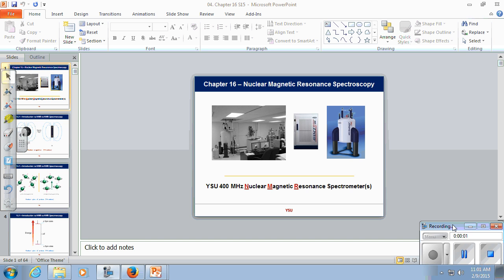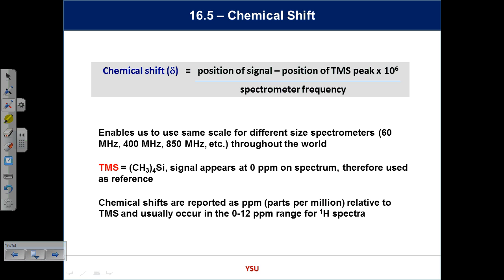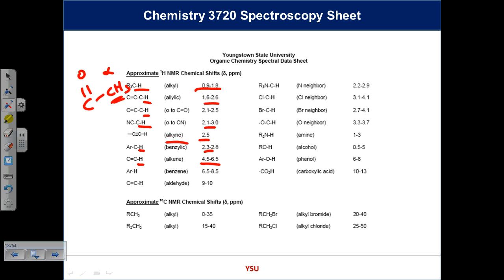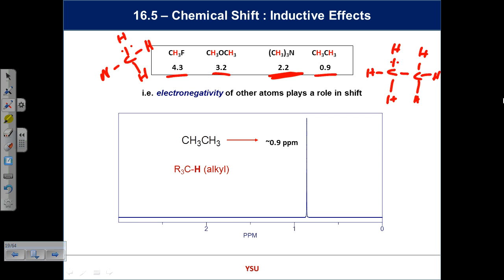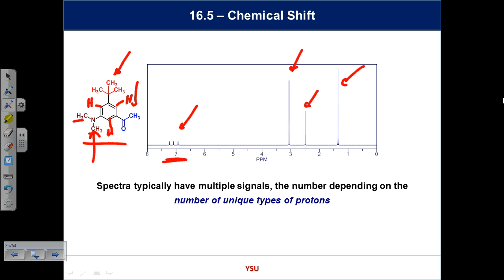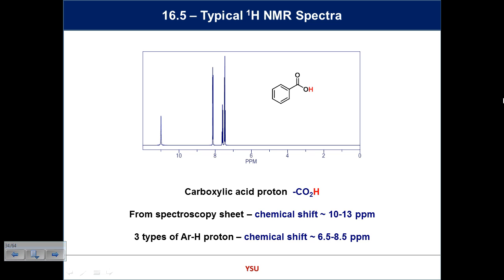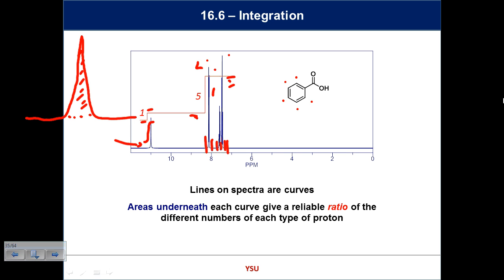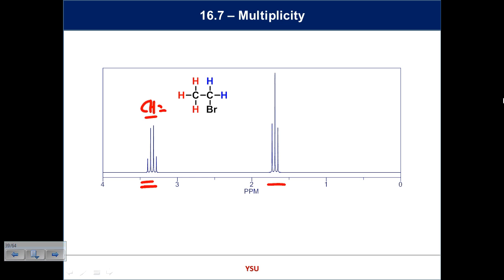Lecture 11 Feb 9 2015 NMR